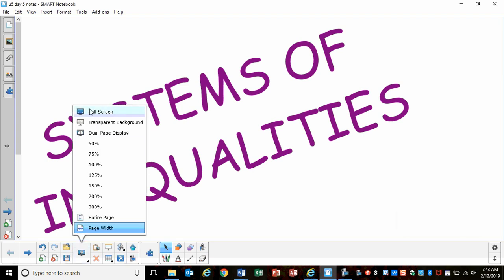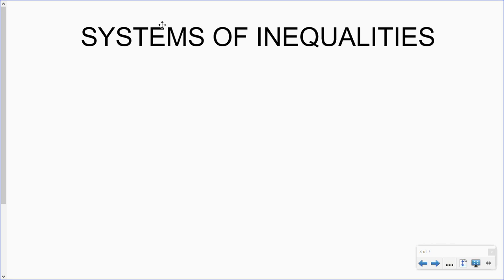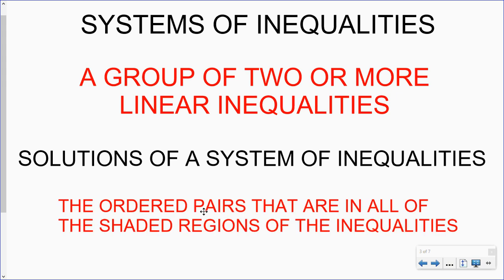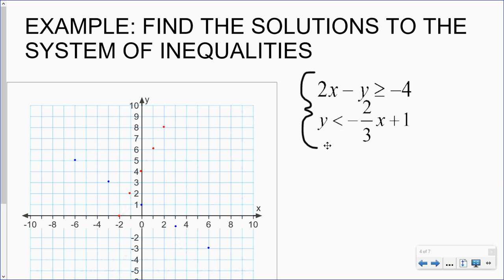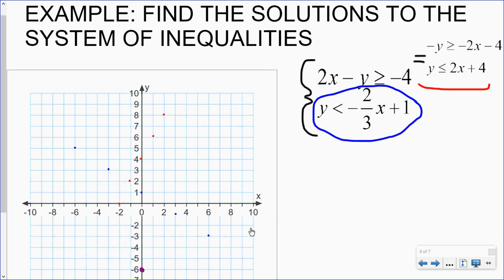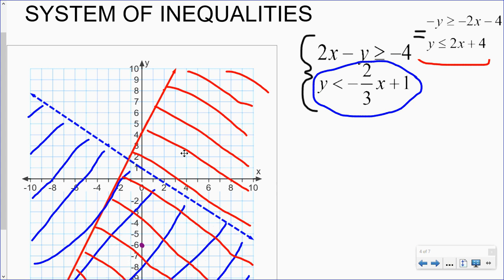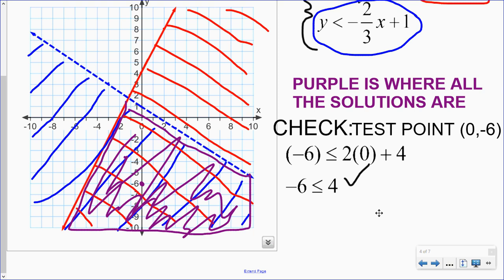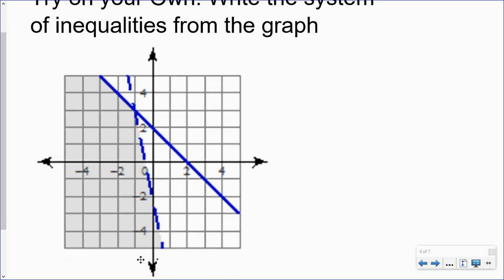Systems of Inequalities u5 d5 notes